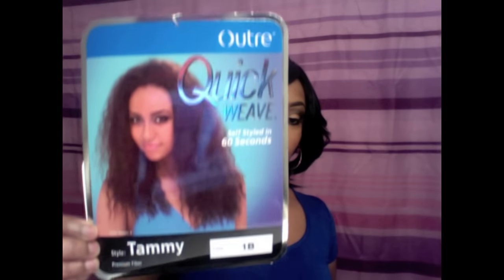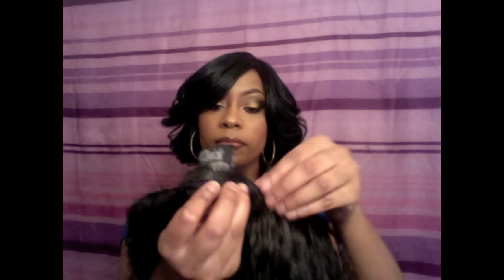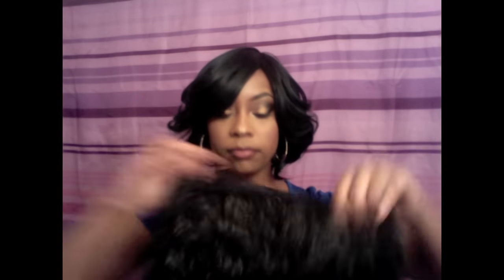GET THE BRAID OUT LOOK WITH A HALF WIG!